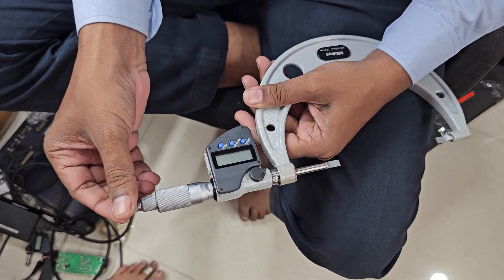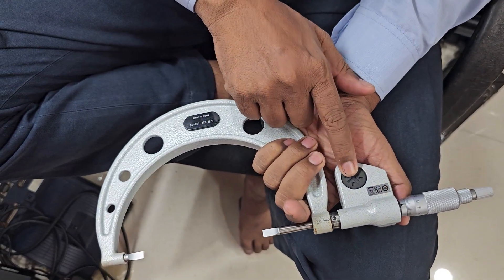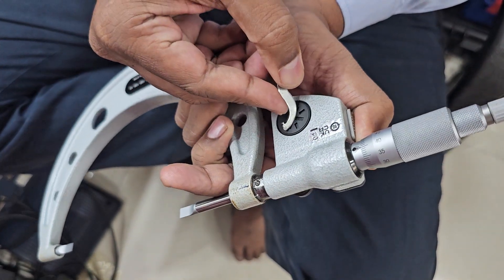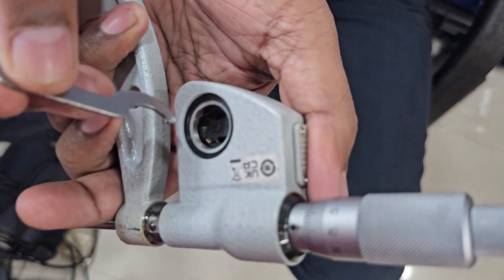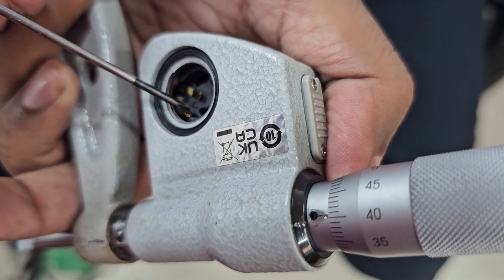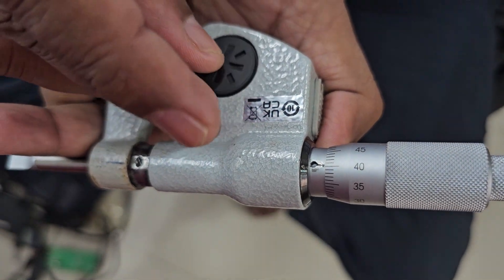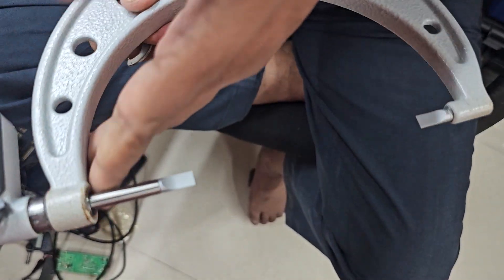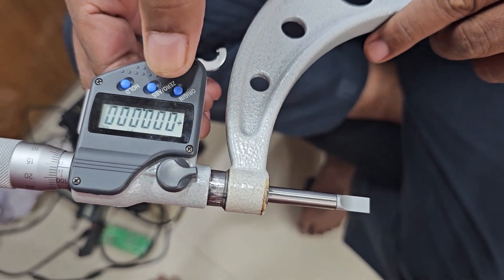How to change cell or battery in mitutoyo micrometer